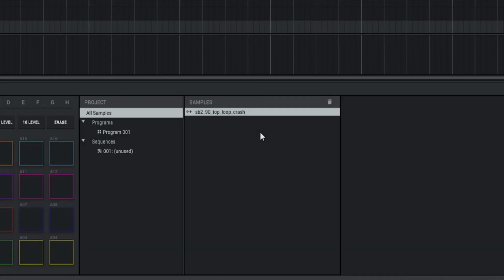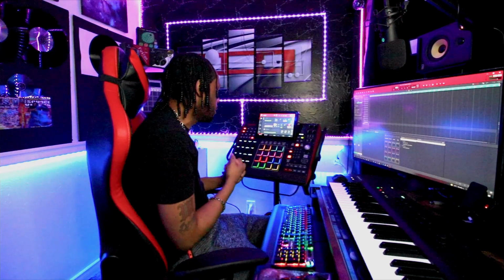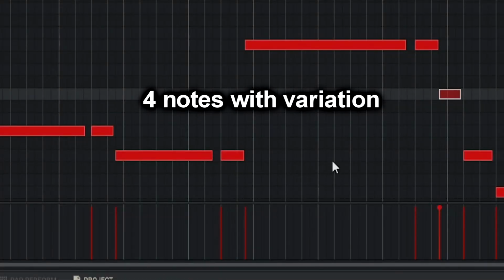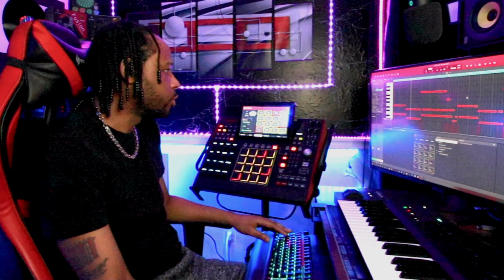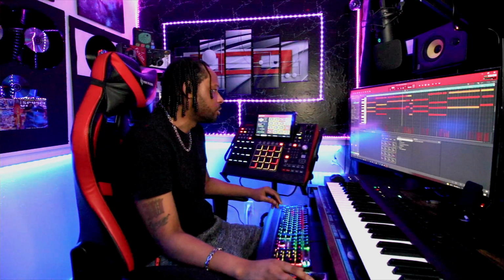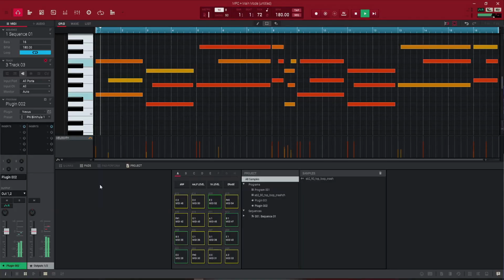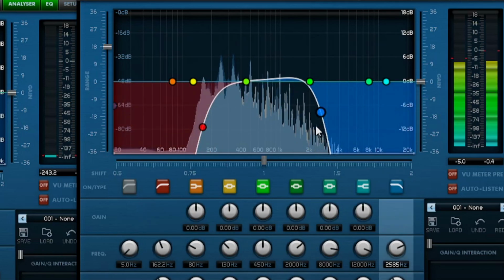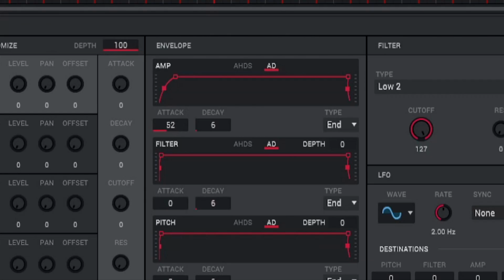MPC X Tutorial - Beginner Melodies HACK Using Percussion Loops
In this tutorial video I show a hack to use percussion loops in the MPC software for creating melodies for the beginner.  This hack can be used in any DAW.  MPC X beat making is is shown here.

akai mpc x beat making, akai professional, making beats, mpc x tutorial, making beats live stream, da drank kang, purpleworld beats, dungeon palace studios